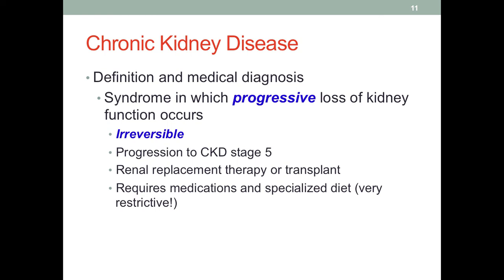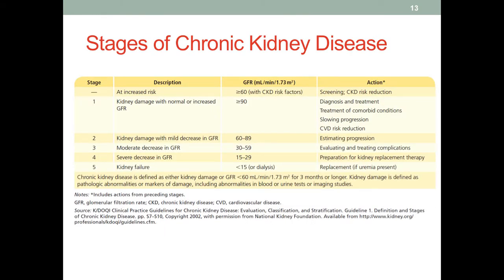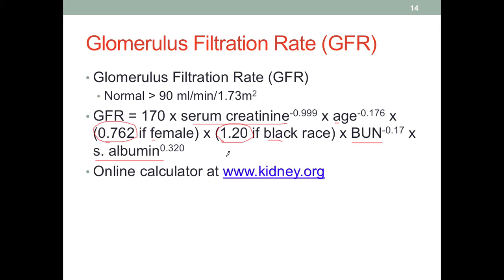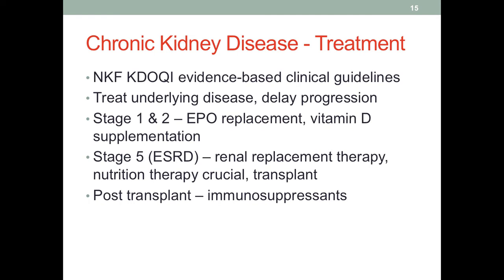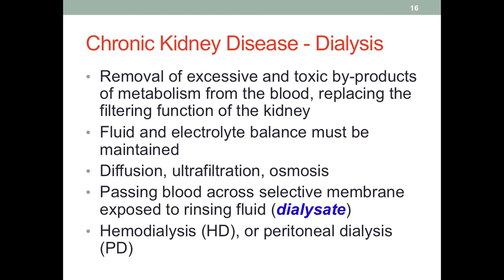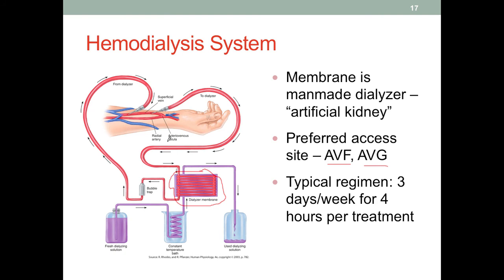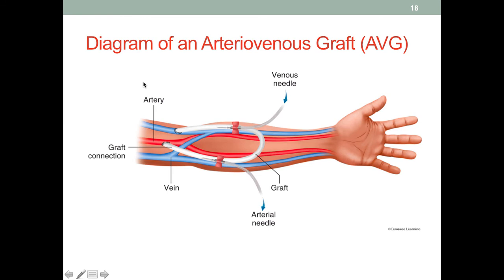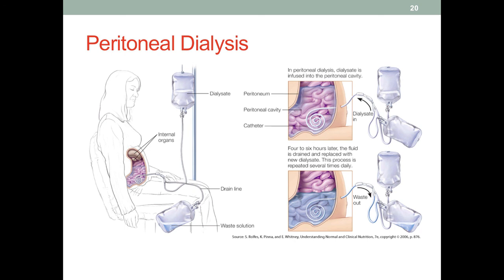MNT CKD Part 2 Diagnosis and Medical Treatment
Table of Contents:

00:00 - Chronic Kidney Disease
00:33 - Chronic Kidney Disease
01:53 - Stages of Chronic Kidney Disease
02:27 - Glomerulus Filtration Rate (GFR)
03:37 - Chronic Kidney Disease - Treatment
05:14 - Chronic Kidney Disease - Dialysis
06:44 - Hemodialysis System
09:40 - Diagram of an Arteriovenous Graft (AVG)
10:17 - Chronic Kidney Disease - Peritoneal Dialysis (PD)
11:15 - Peritoneal Dialysis